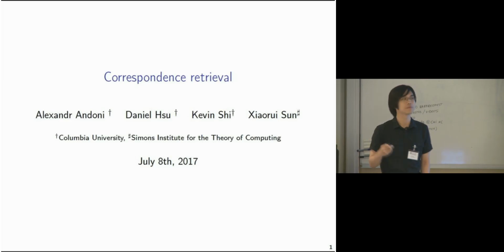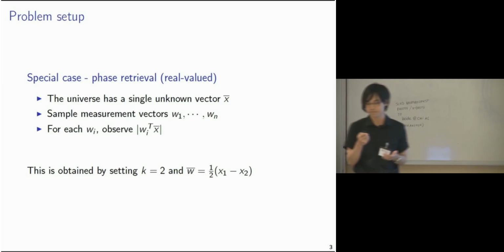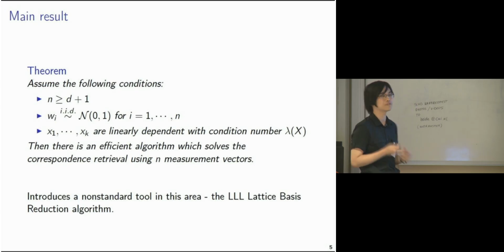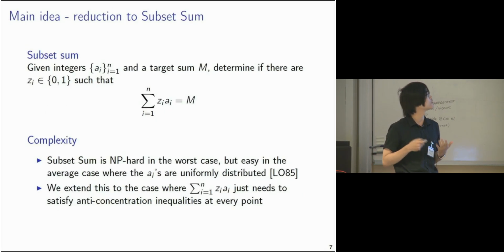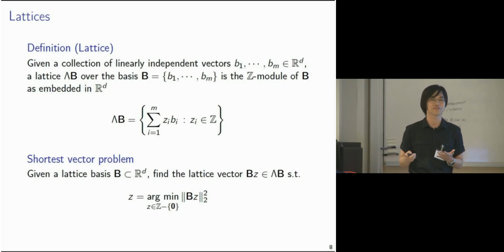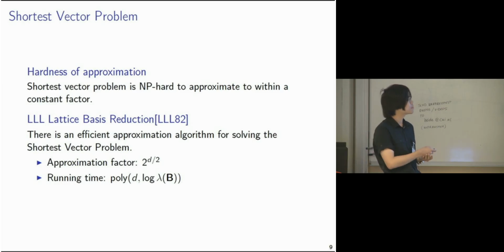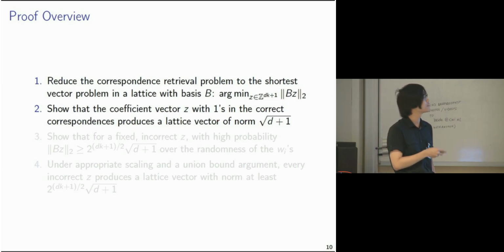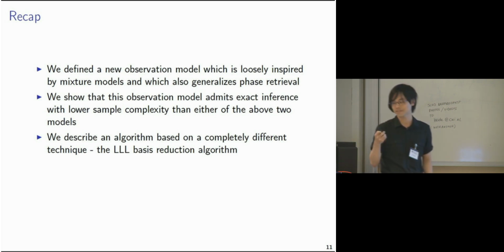COLT Saturday 8th 11 10 11 20 Alexandr Andoni default